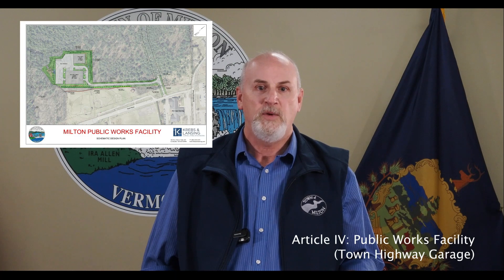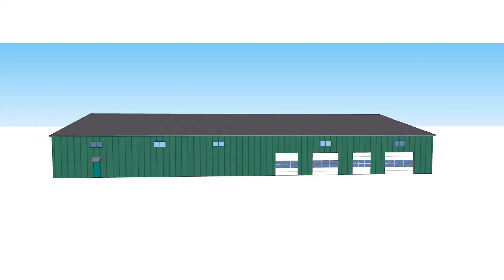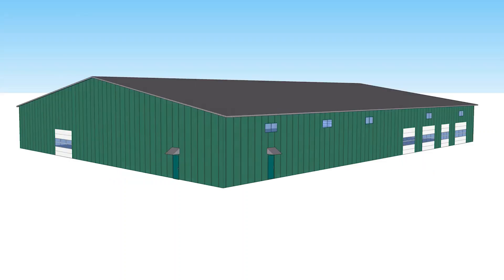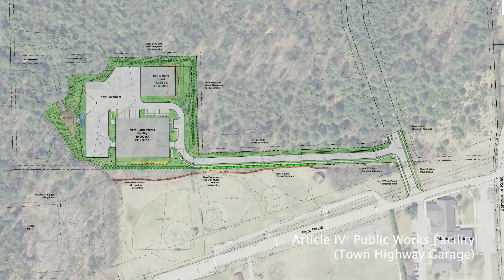Proposed Public Works Facility: Article IV, Milton, Vermont Town Meeting 2022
This project is also known as the "Town highway garage". The Selectboard for the Town of Milton is reviewing plans to build a new public works facility, subject to voter approval in 2022. The proposed development consists of the construction of a new single-story, approximately 30,000 square foot public works building and a 14,300 square foot salt shed on a 6.7 acre donated parcel of land.